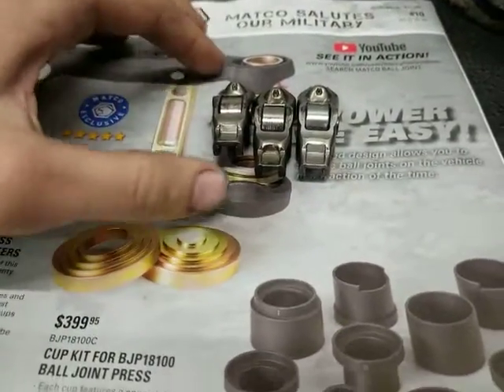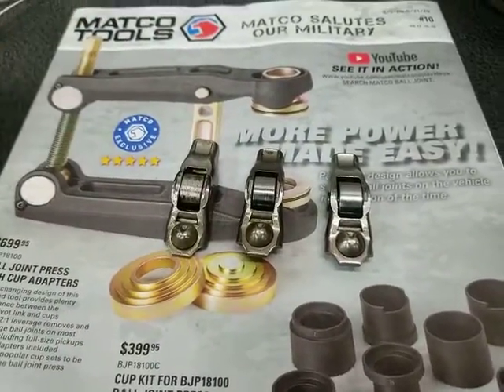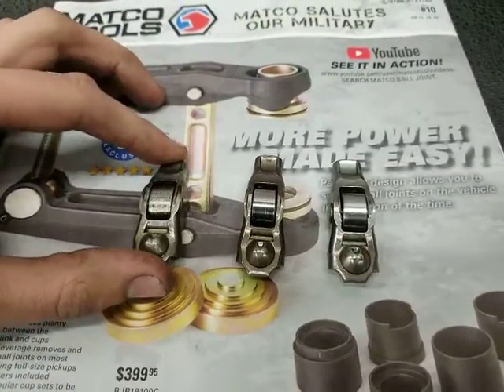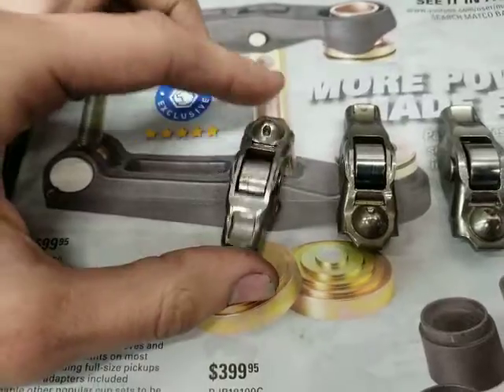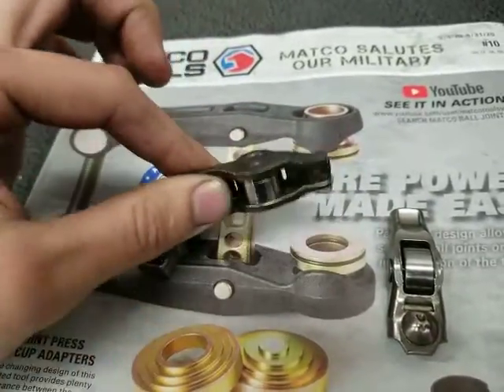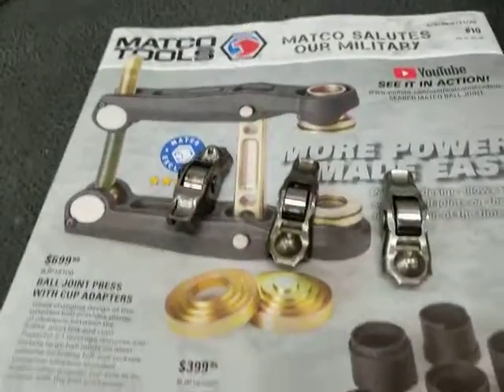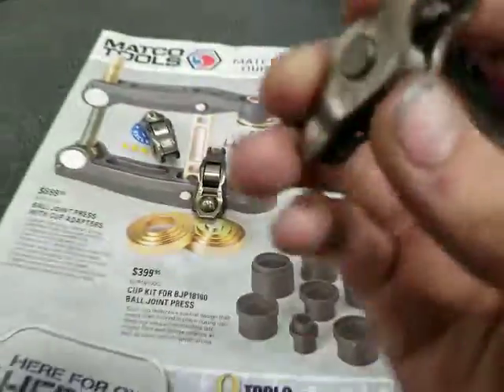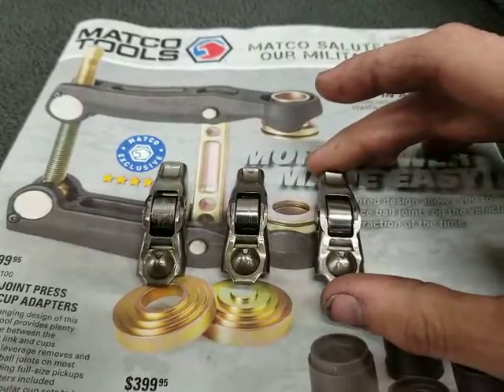3 stages of Chrysler pentastar 3.2 3.6 rocker arm failure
3.2 3.6 Chrysler pentastar rocker arm failure, showing three different cases of failure.